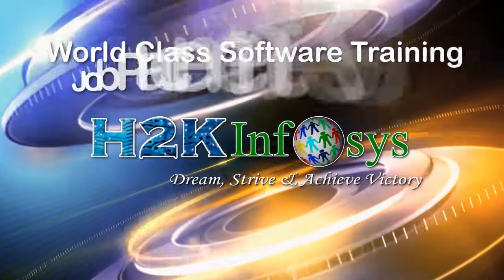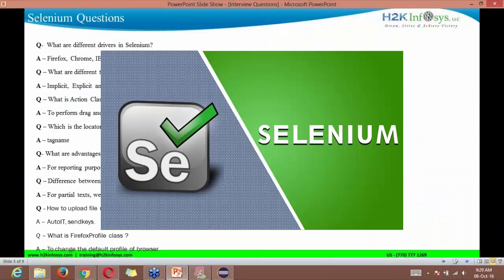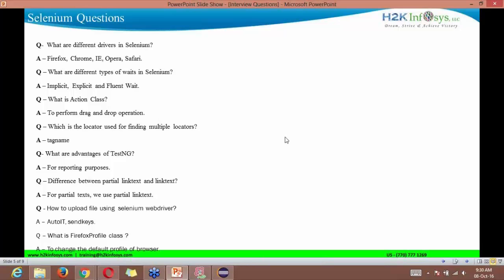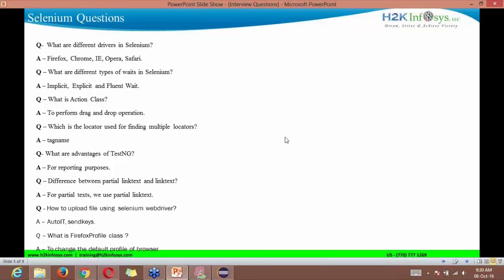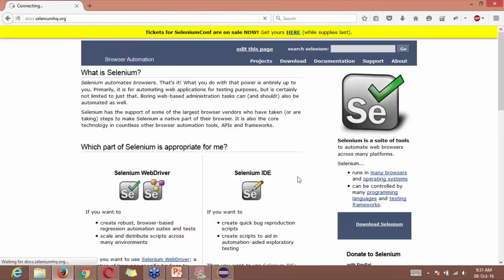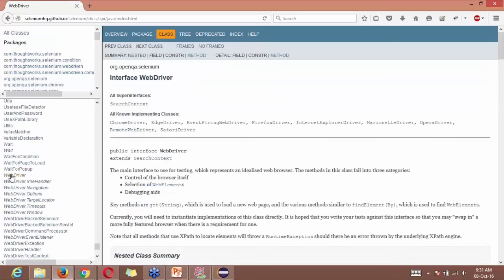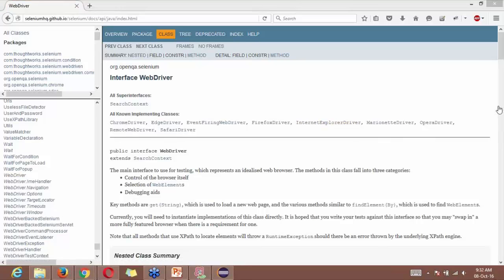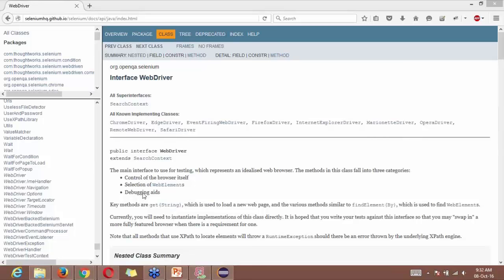What are the Different Types of Drivers In Selenium | What Is Web-driver Selenium Online Training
Selenium WebDriver is an interface that defines a set of methods. However, implementation is provided by the browser specific classes. Some of the implementation classes are AndroidDriver , ChromeDriver , FirefoxDriver , InternetExplorerDriver , IPhoneDriver , SafariDriver